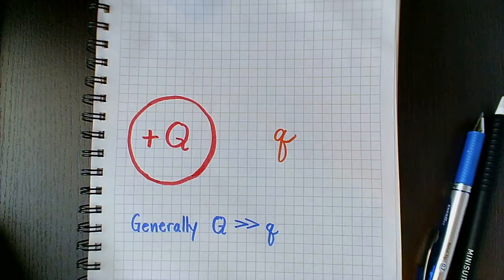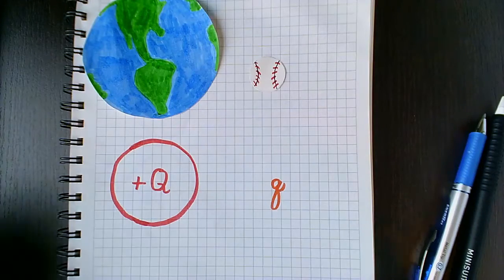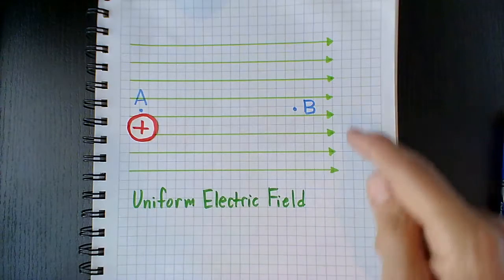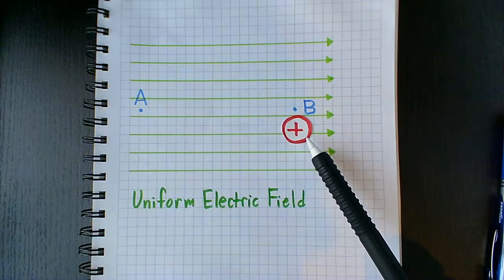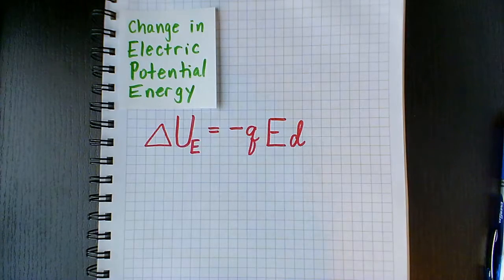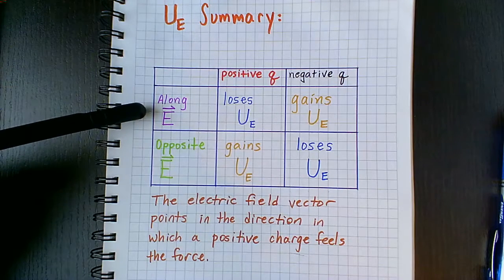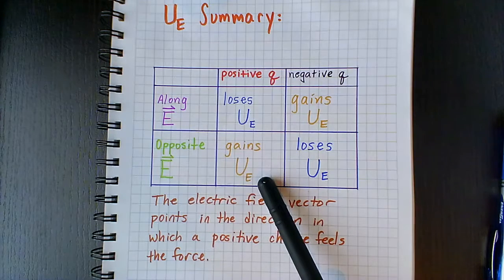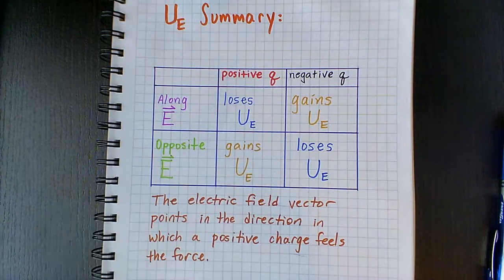Electric Potential Energy Review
This video for AP Physics C class reviews electric potential energy.